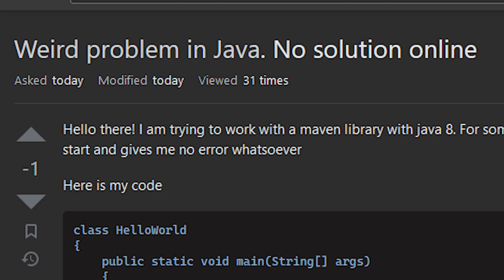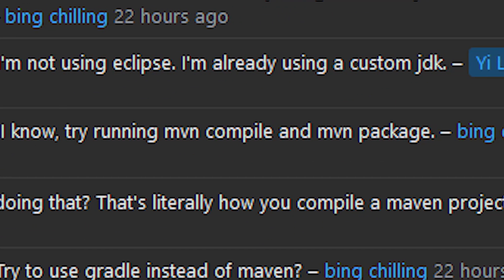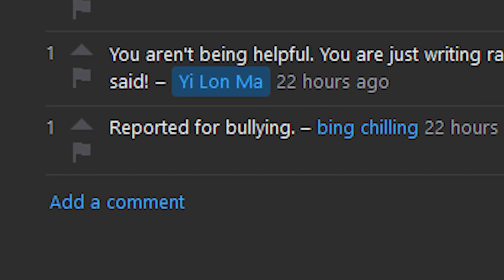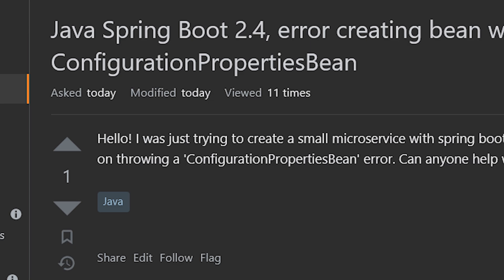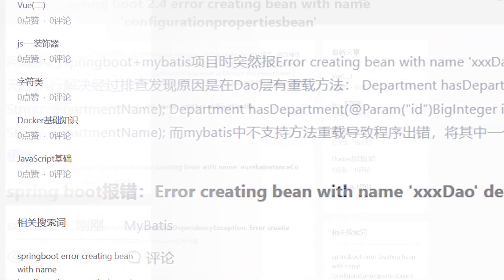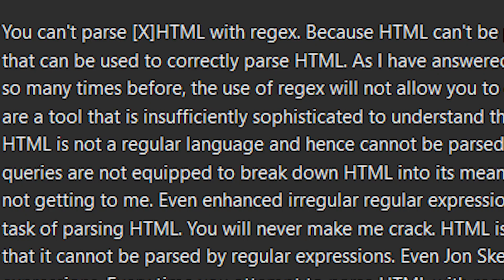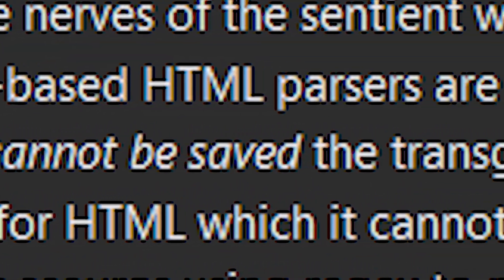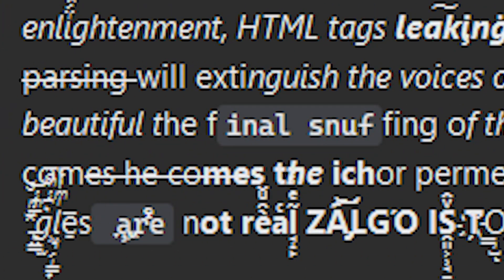Questions On StackOverflow 6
The series returns after SIX WHOLE MONTHS! Here is Questions on StackOverflow SIX!

Algorithm Appetiser:
In this video I talked about the problems we face while programming. Stackoverflow is a website that helps programmers. zyapguy is a programmer as well. Dani is a programmer as well. Stackoverflow helps all of them. Programming.